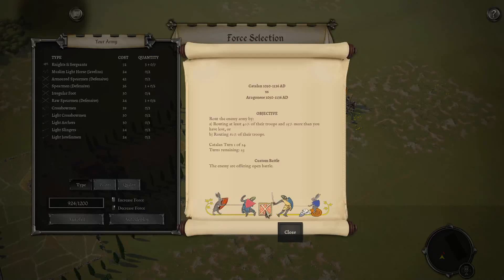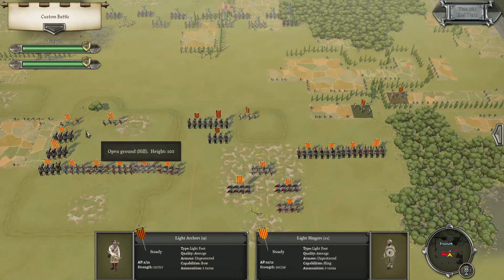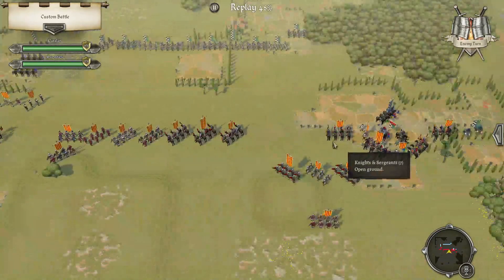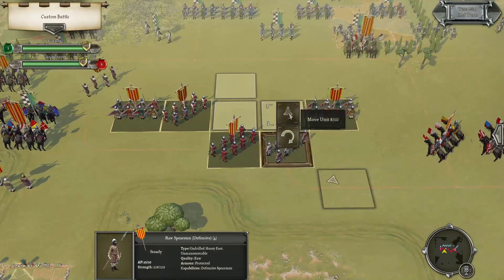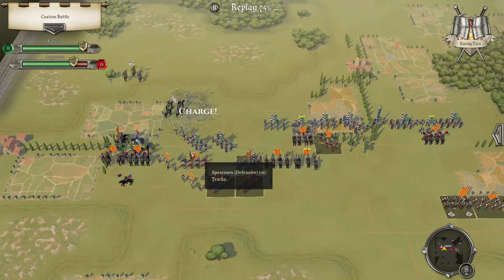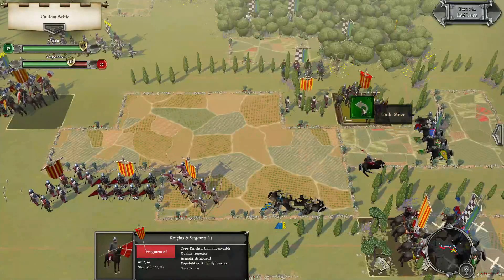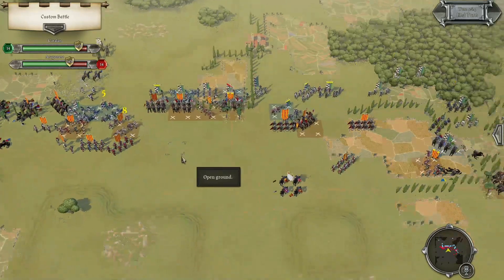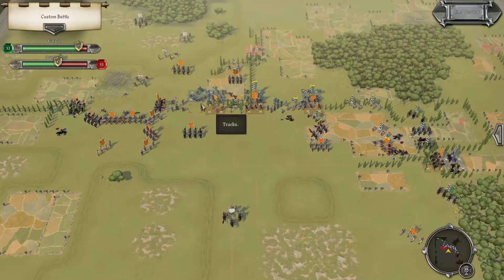Field of Glory 2 Medieval Multiplayer Catalan 1050AD Vs Argagonese 1050AD